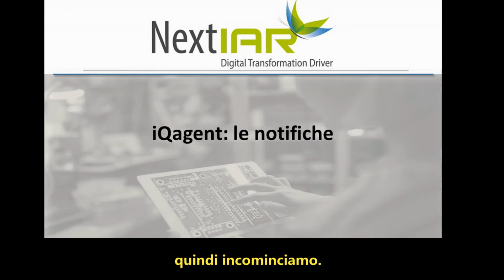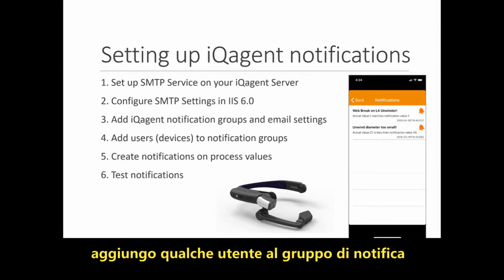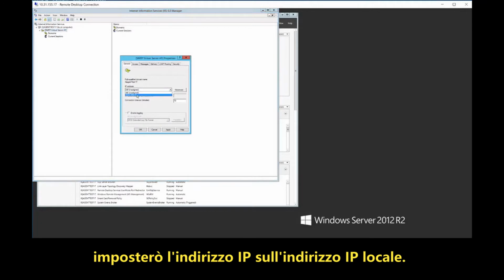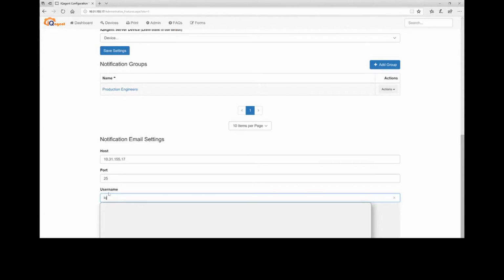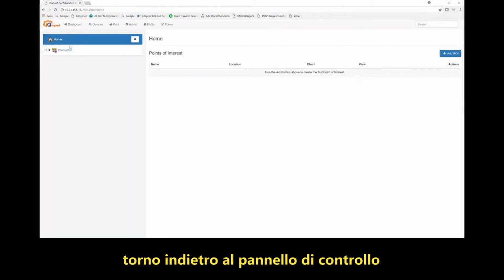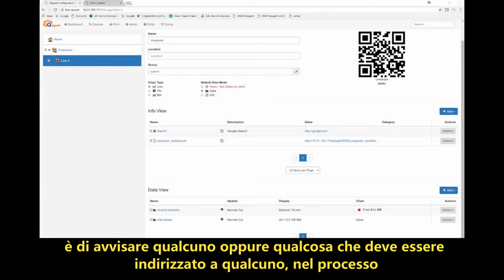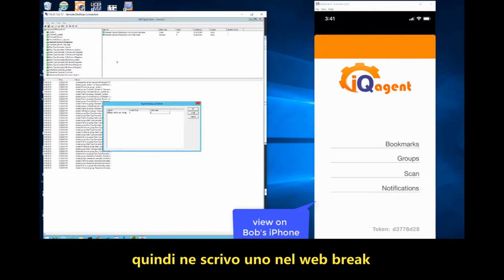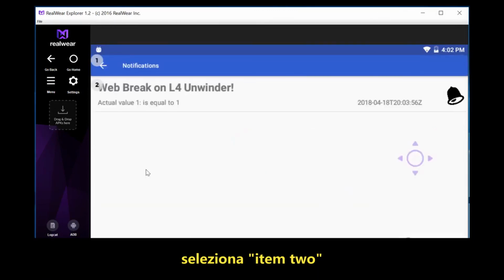iQagent - Le notifiche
Un video riguardante la gestione delle notifiche di iQagent.